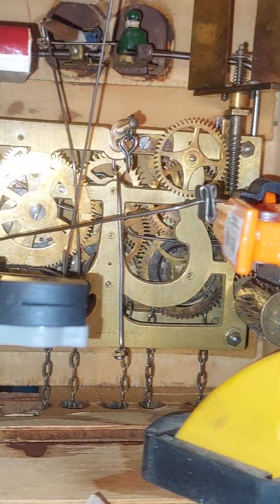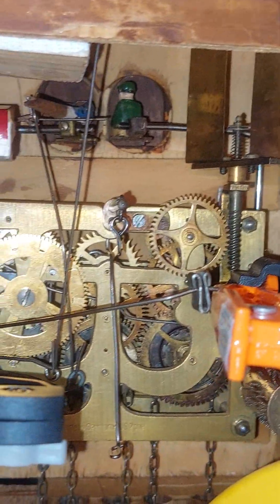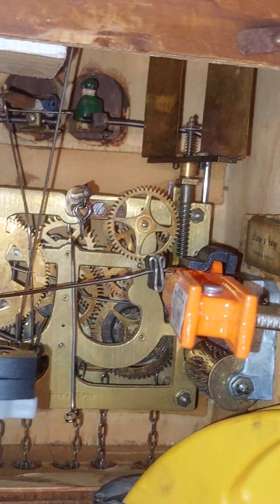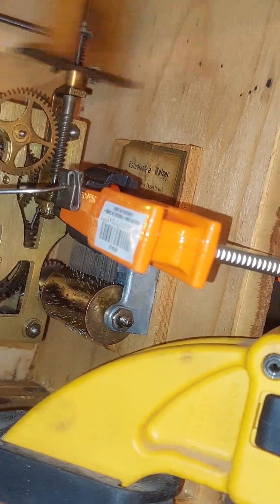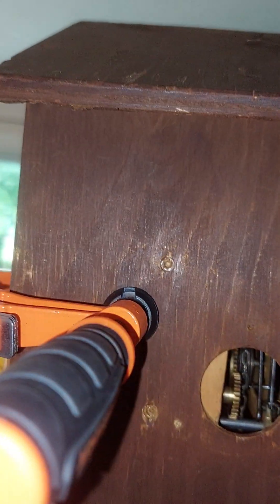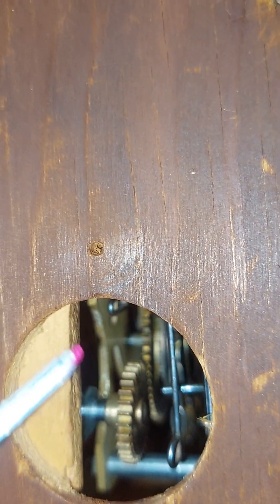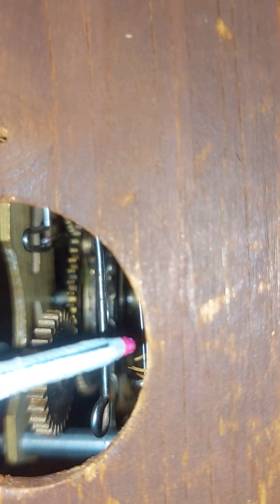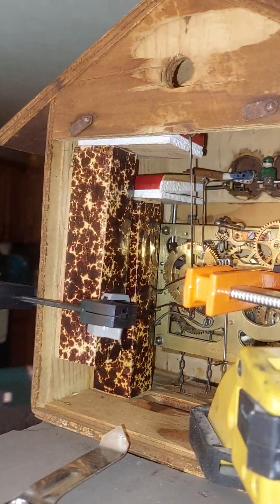Cuckoo Clock with Music, adjustment of Music Box to Main Gear.